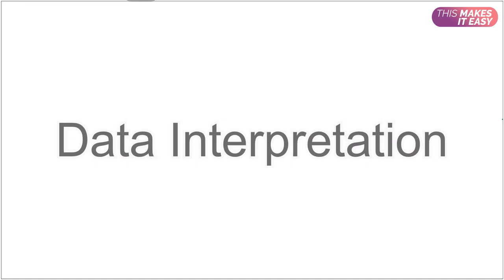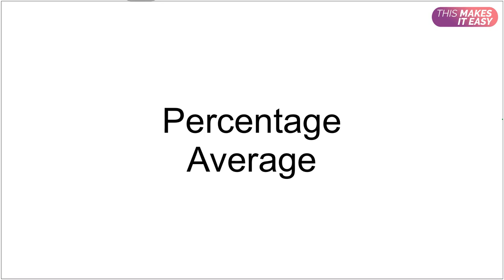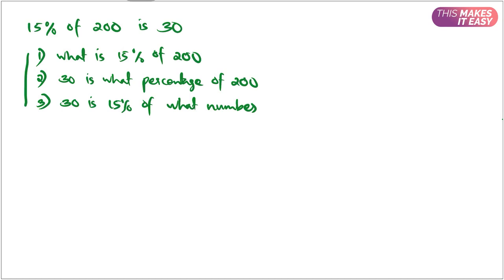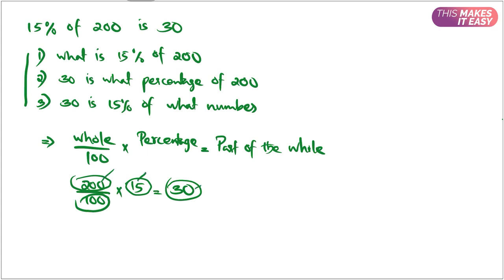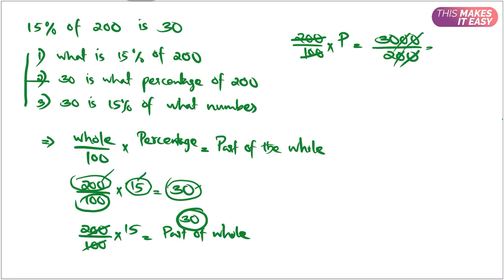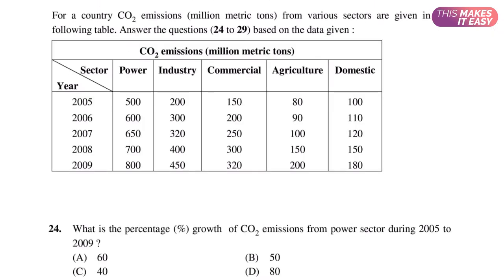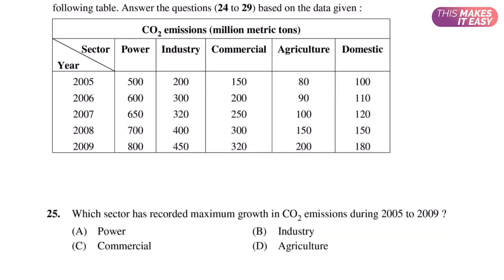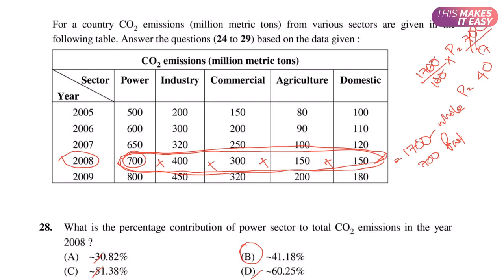Data Interpretation | Tips | Tricks | NTA UGC NET 2020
In this video we explain about Data Interpretation Tips & Tricks for NTA UGC NET 2020
This is a NTA UGC NET Paper 1- Data Interpretation (Crash Course)

ugc net
nta net
nta
ugc
net csir
ugc net 2020
net exam
ntanet
net admit card
cbse net
ugc net result
nta net result
nta icar
nta net 2020
nta mock test
ugc net result 2020
nta net admit card
csir ugc net
csirhrdg
pubg tricks
net syllabus
net exam syllabus
net full form
ugc net admit card 2020
nta ugc net exam result
net result 2020
nta net result 2020
net jrf
csir net result
ugc news
nta csir net
neetresults nic in
ugc net result dec 2020
csir net nta
result of icar
ugc net 2020 apply online
ugcnetonline
ugc net online
net result 2020 june
net exam date 2020
ugc net result 2020 june
nta net admit card 2020
nta website
ugc approved university
nta admit card
ugc net result date 2020
ugc net 2020 syllabus
nta net syllabus
ntanet ac in
jrf full form
ugc net exam date
jrf exam
icar nta
nta net result 2020 june
ugc net 2020 admit card
free fire tricks
nta result
csir ugc net 2020
csir net form
net exam eligibility
ugc net admit card 2020 june
net exam 2020 date
ugc meaning
csir net application form 2020
nta ignou
ugc net application form 2020
csir net 2020 application form
net nta
nta net mock test
net exam 2020 syllabus
nta ugc net result
ugc nta
csir net exam
ugc net 2020 result

About Us
We make videos to prepare for NTA UGC NET. You will get updated with easy ways to learn everything. Our experts can guide you how to prepare well, study effectively and crack easily. Our experts will cover NTA UGC NET first paper with all its topics like teaching aptitude, research aptitude, reading comprehension, logical reasoning, general reasoning, data interpretation, IT, environment, higher education and communication with easy practical tricks and tips. Dear Aspirant, Nothing to be worried or confused! You are in the right place. Yes, we make learning extra easy
Channels recommended:
Arpitha Karwa
UGC NTA NET JRF ENGLISH LITERATURE
Nav Classes
Unacademy
Khan Academy
Youtube Learning